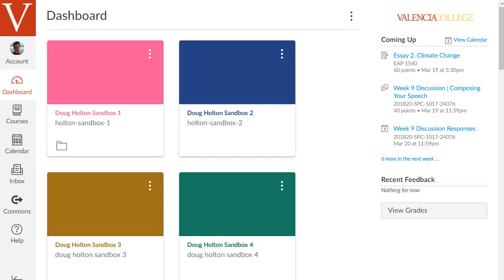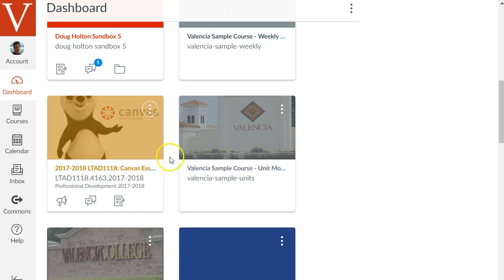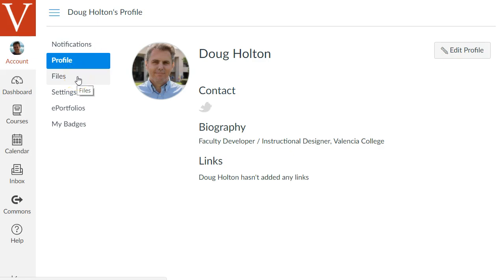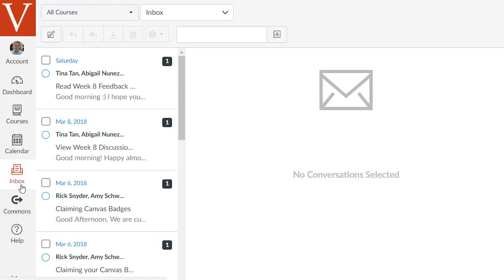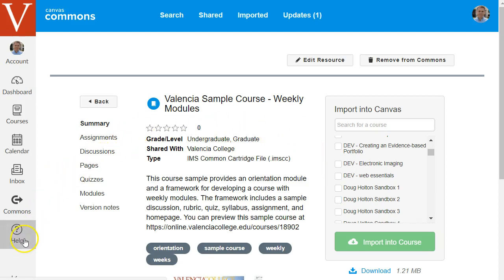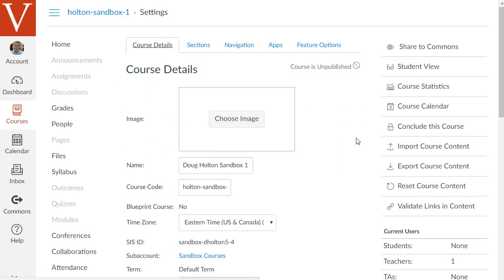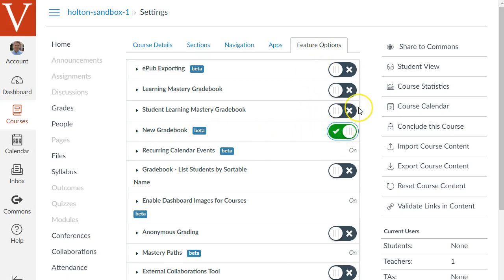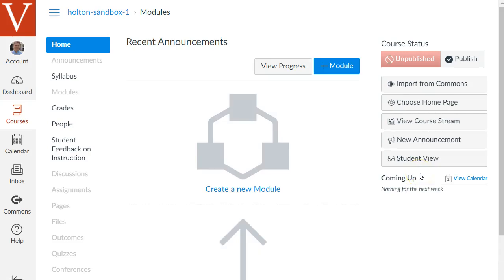Canvas Essentials 1 - Canvas Basics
Walking through the Canvas interface and how to change the settings of your course space / sandbox to get it ready for building.